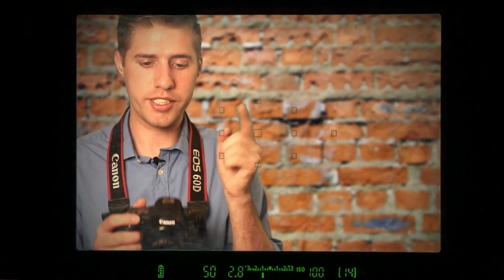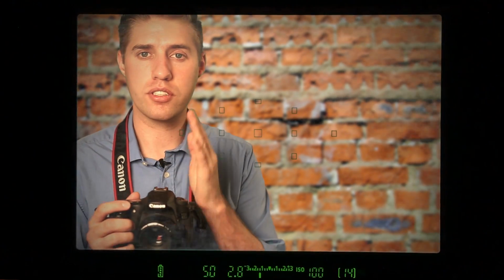Beginner Photography - Av Mode (Aperture Priority Mode)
Aperture priority mode allows you to control the aperture and have the camera take care of the rest.